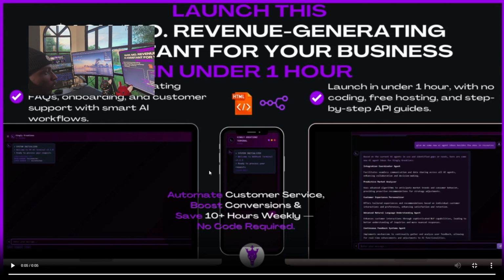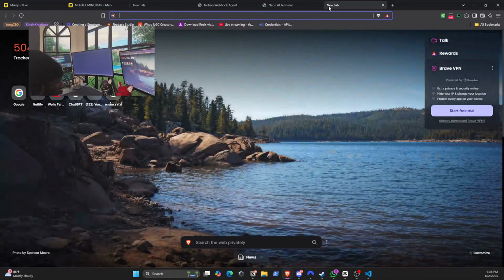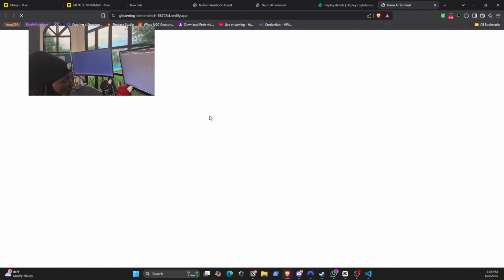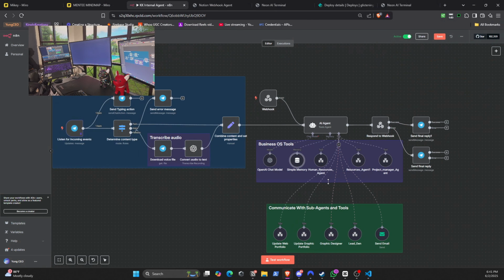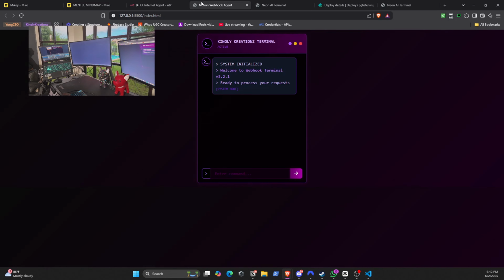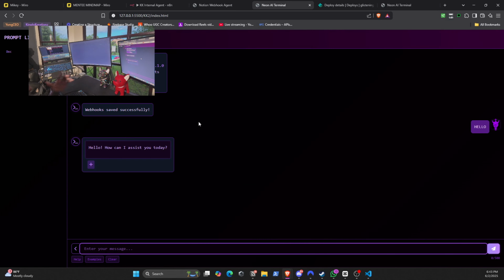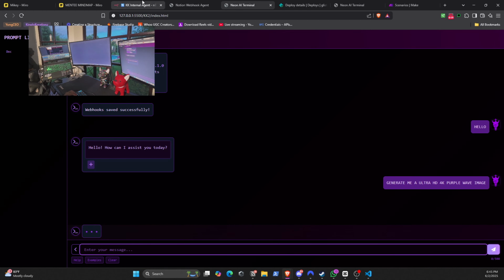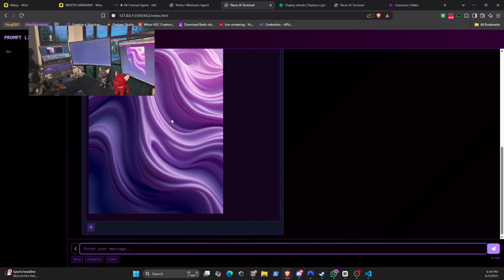Build Your Own ChatGPT You Can Sell In 10 Minutes With No Code